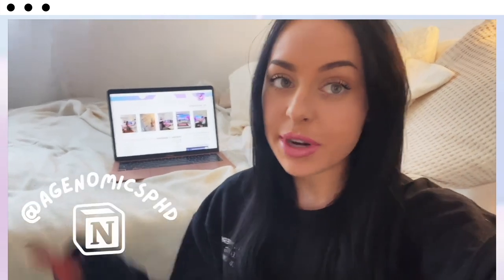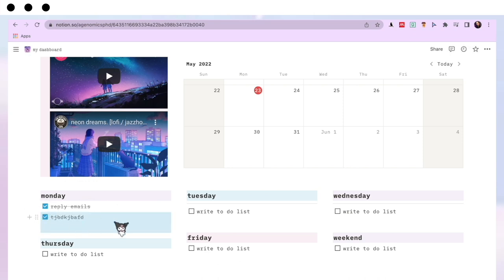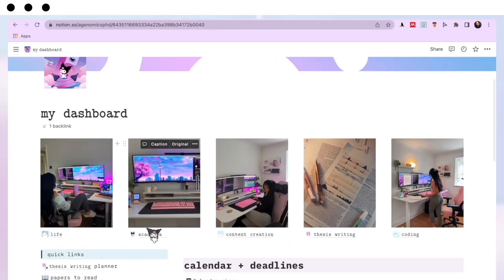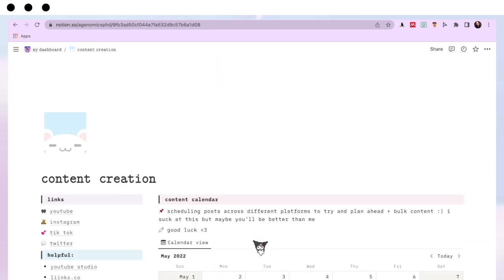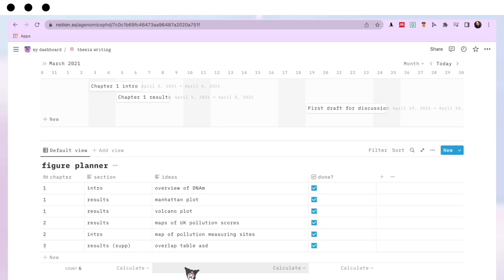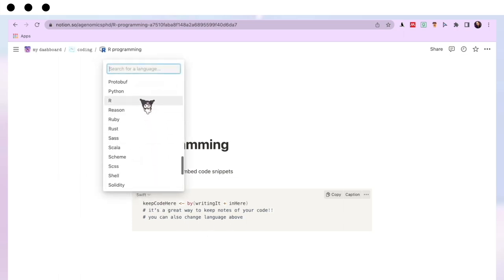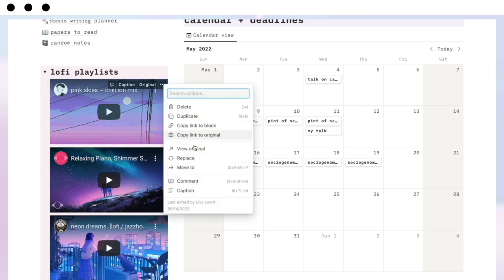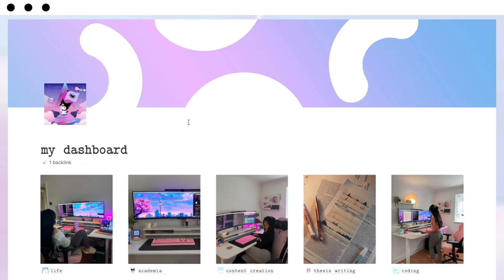2022 notion tour + template (how I organise phd, coding + gym) 💡 widgets, new fonts + more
helloooooo!

ive made the decision to begin to sell these as a product I will continue to update and improve for you guys! I hope you understand and still support:)) if you are someone who wants to access this but will struggle to contribute to this project, I would happily consider sharing free of charge. email me :)) ily guys x

00:00 - Intro
00:55 - how to duplicate the template
02:03 - home page tour
03:53 - life page tour
06:53 - academia page tour
09:44 - content creation page tour
12:07 - thesis writing page tour
15:37 - coding page tour
16:51 - how to customise
17:40 - adding gifs
18:30 - getting new fonts on notion
20:15 - fixing picture sizes
21:20 - adding widgets to notion

I have been working on my updated template + thought I would give you guys a video running you through the set up + showing you how to customise it!  after spending many many hours up late reorganizing my template, i've finally gotten it to a place where I'm happy with the layout!

I use it to help me organise phd life, gym tracking, life organisation + literature reading / taking notes! please feel free to take away or add to my template as you wish + customise it to suit you (:

tysm for watching, have a great day
- livs ♡x